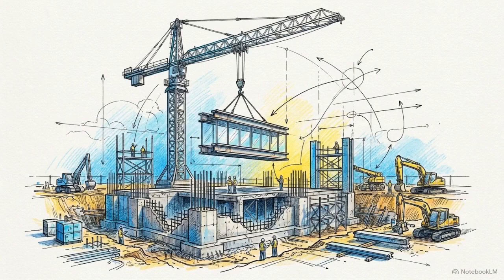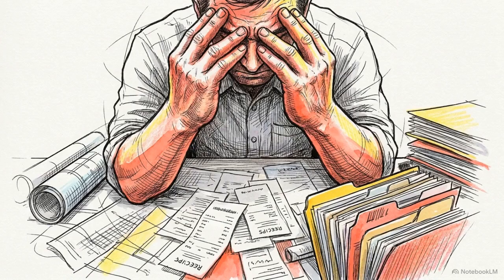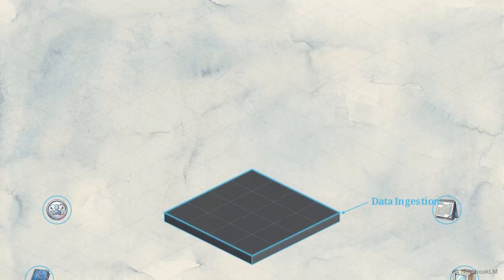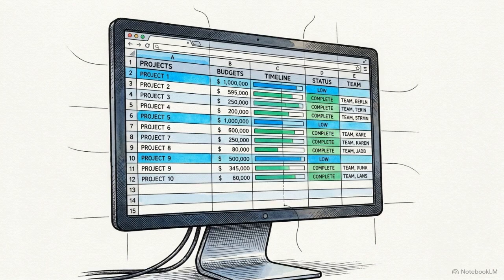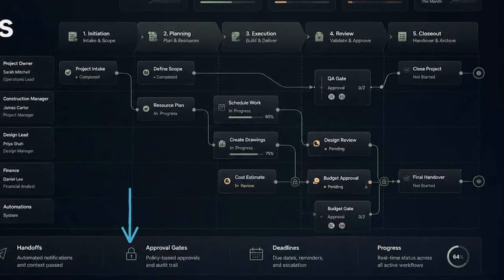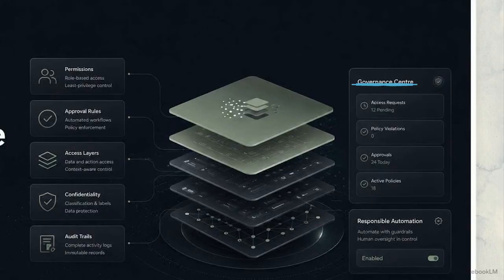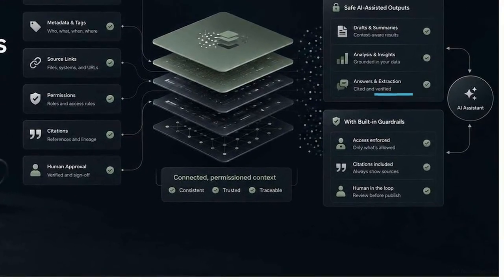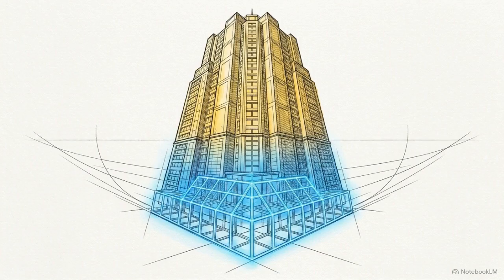See how we prepare business data for the AI era.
StructuredLayer serves as a unified digital foundation tailored for the construction and real estate industries. It consolidates scattered inputs such as emails, spreadsheets, and site reports into a centralized source of truth through a connected, tiered operating layer. The platform uses automated workflows and integrated dashboards to turn disorganized information into mapped records with clear accountability and oversight. It also focuses on governance and security, providing features like audit trails and permission-based access to protect data integrity. This comprehensive approach offers real-time visibility and prepares businesses for AI integration by cleaning and organizing their operational data. Ultimately, the company guides clients through a six-step journey from initial assessment to long-term optimization and business value.

Connected, client-owned data and workflow systems for construction and property operations, delivered internationally through a distributed specialist team.